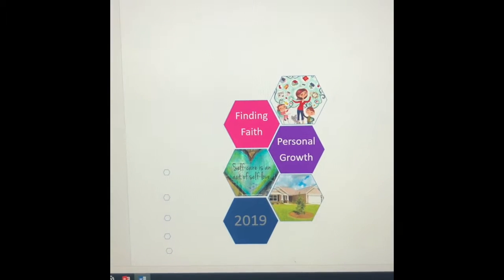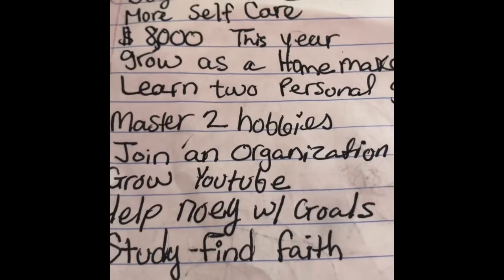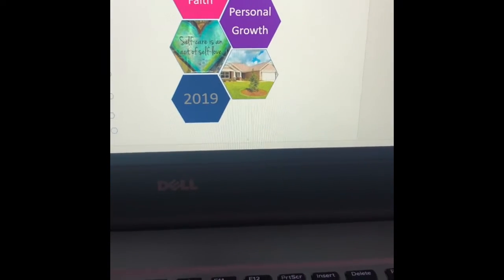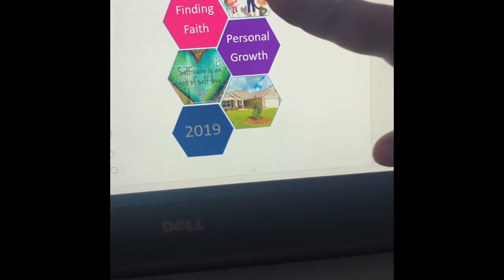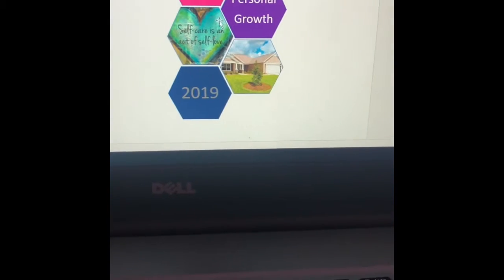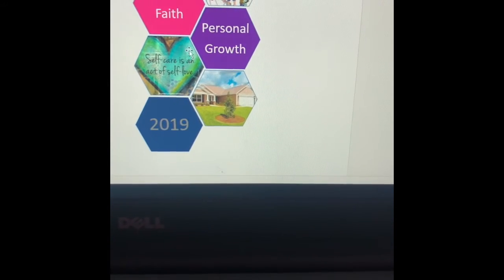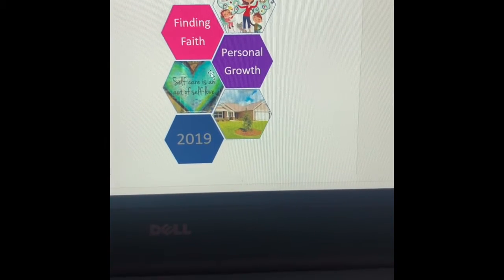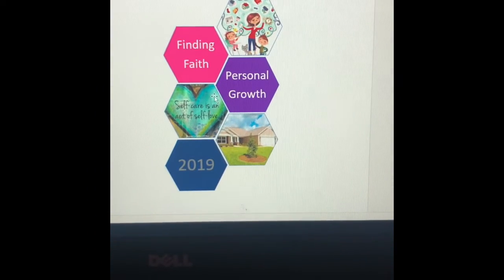2019 vision board... screen saver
Hey everybody 👋🏾
Back with another video. This year I decided to go the digital route for my vision board and I love it. Plus you see it 40+ times a day so something gotta come from that lol. Hope y’all enjoy.